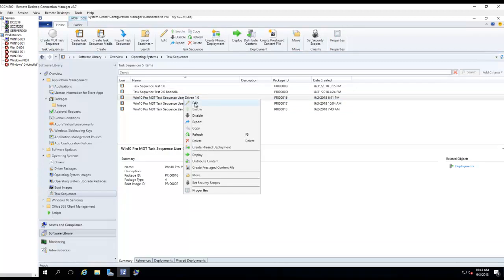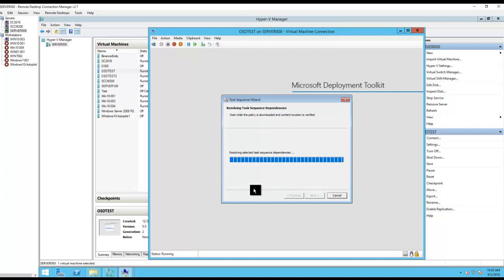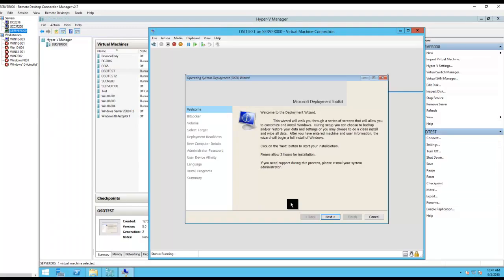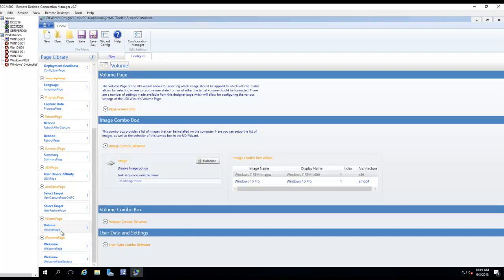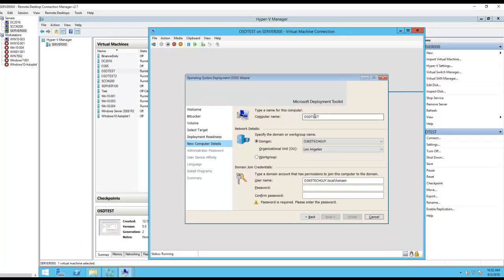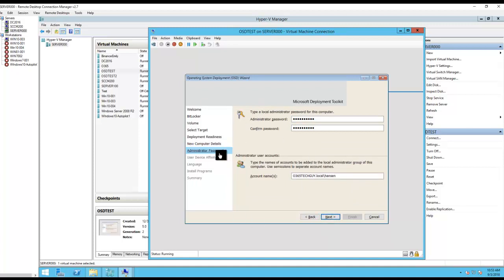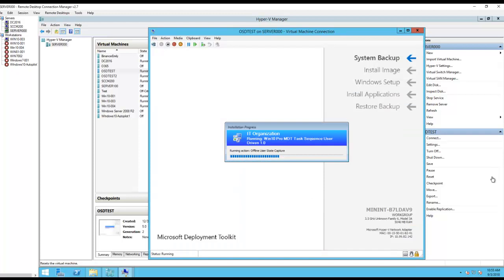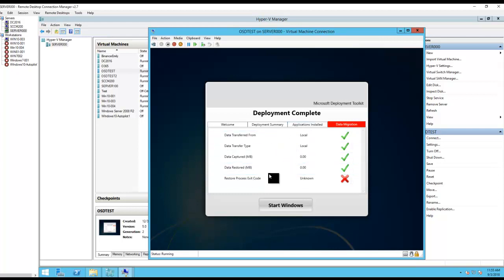SCCM MDT User Driven Task Sequence Process Step by Step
We offer free training videos on SCCM and OSD deployment in our youtube channel.